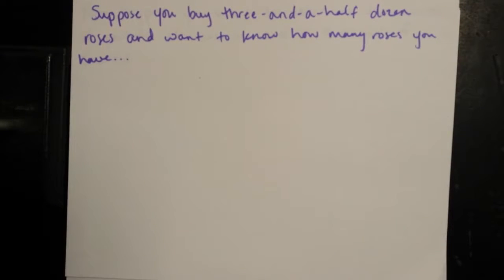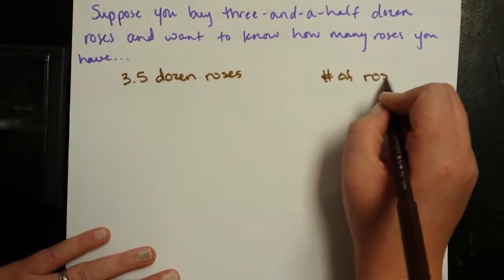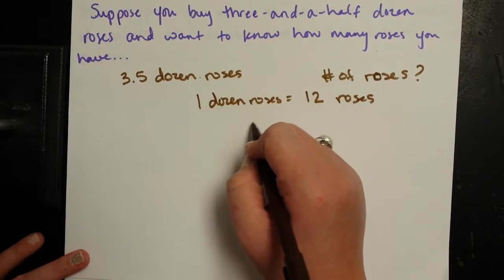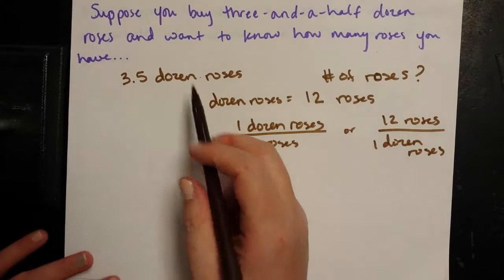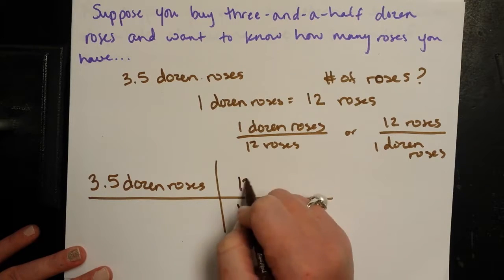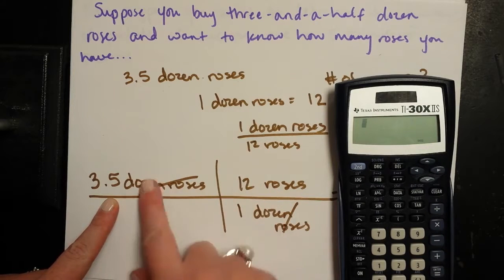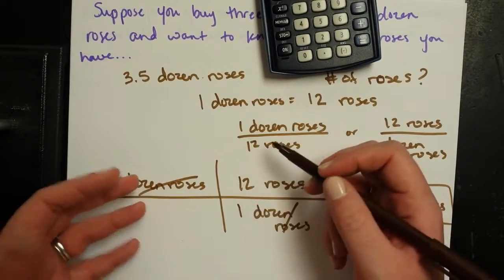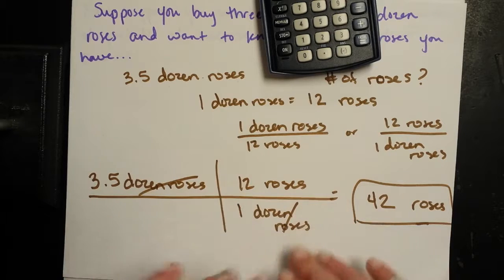MEASURING MATTER - (Slide 7)